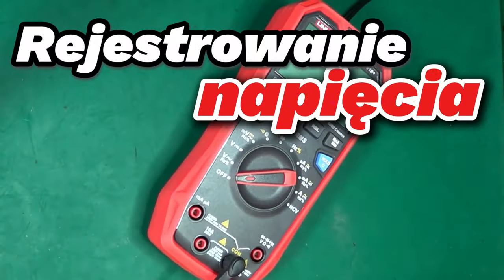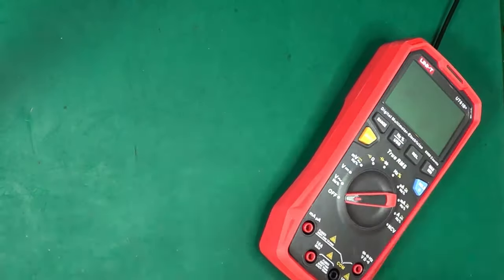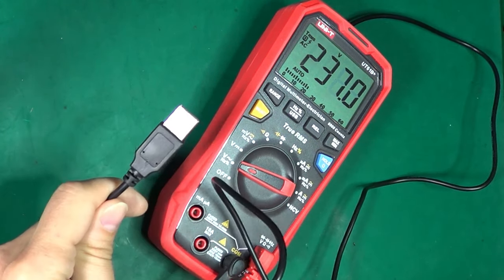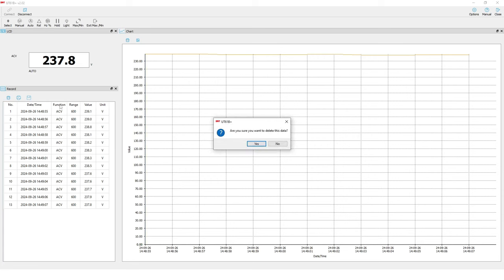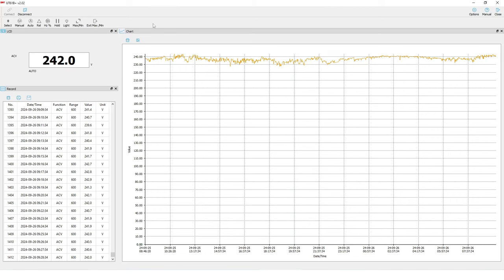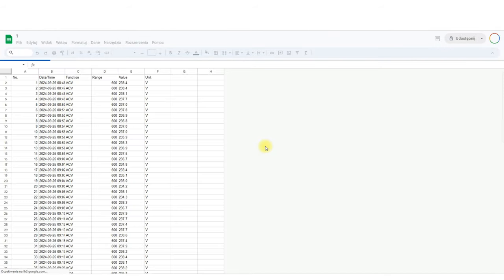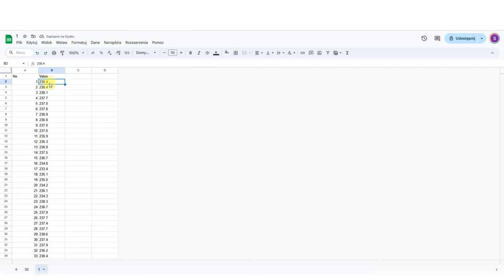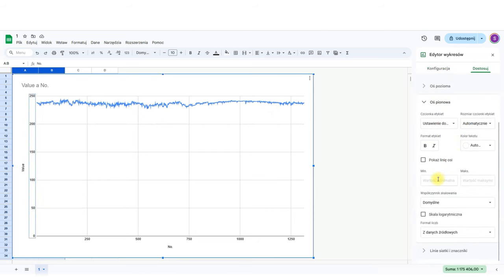How to logg Voltage with a cheap USB Multimeter for 24 Hours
In this video I will check how the voltage in the network changes during the day, and then I will draw a graph in a spreadsheet. Instead of a recorder or logger, I will use probably the cheapest USB multimeter currently, software for it and a free spreadsheet from Google.

English version created with AI.

Was the video useful, helpful or just enjoyable to watch?